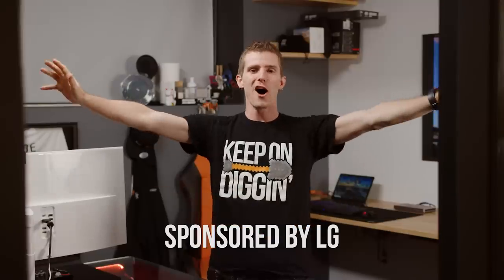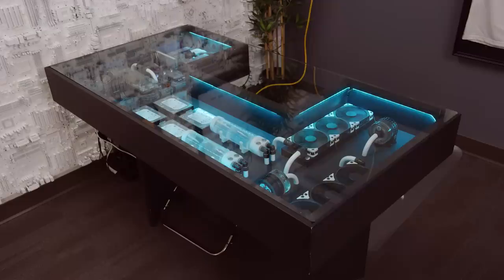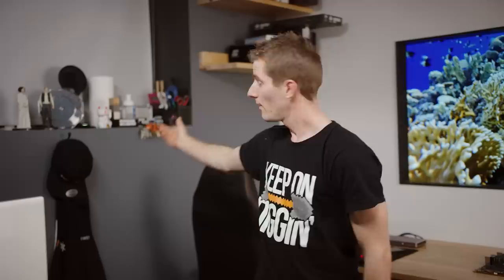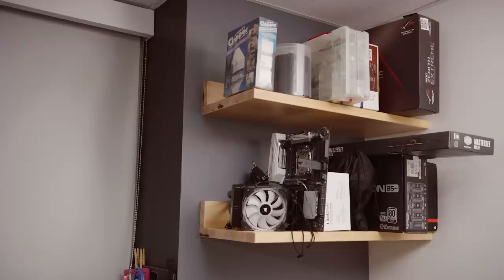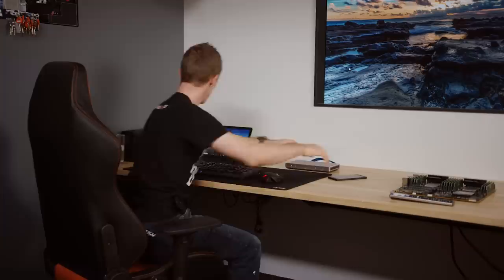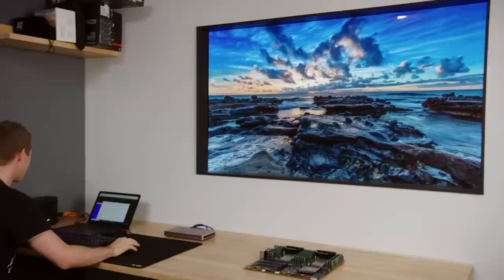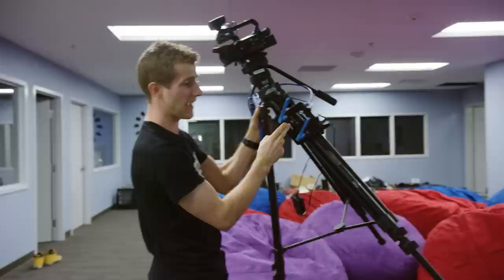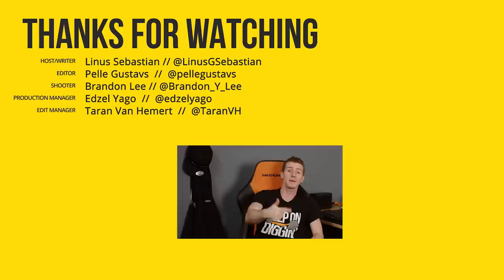LG Wallpaper TV Window Project COMPLETE – Linus Office Tour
“Google the latest 4K TV, LG Wallpaper TV”